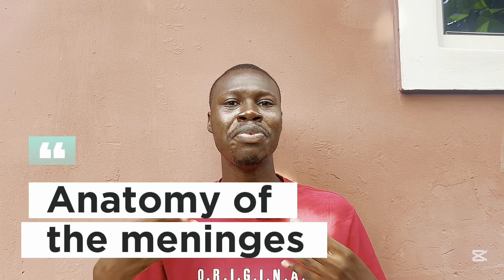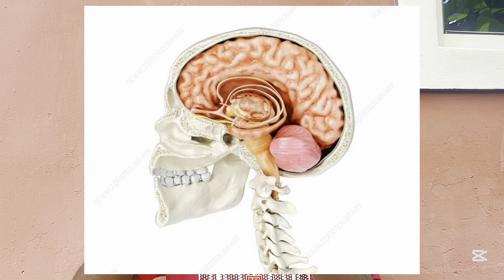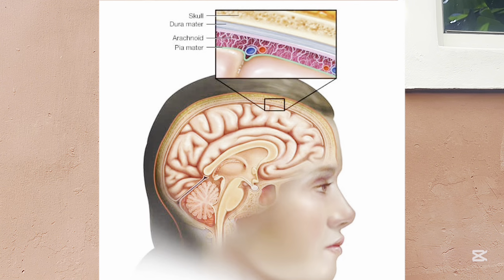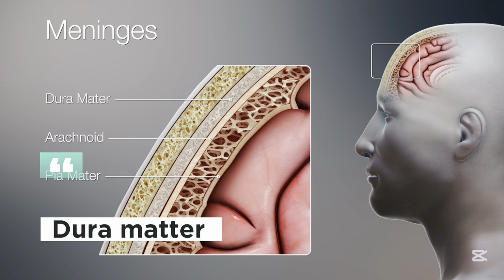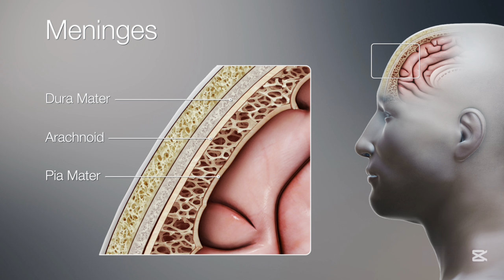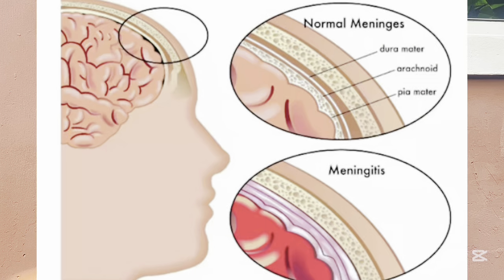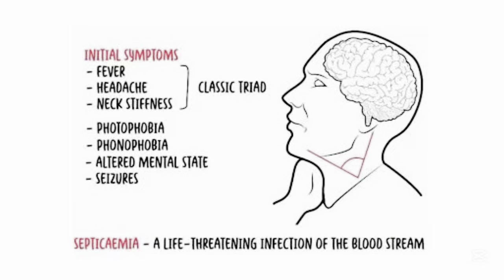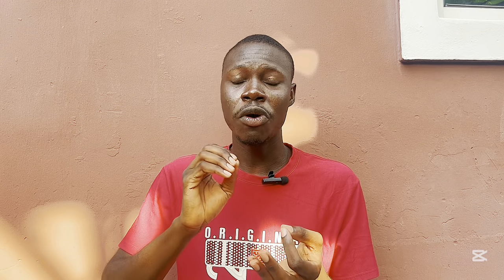Meningitis: Early Signs, Causes & Nursing Management You Must Know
Meningitis is a medical emergency every nurse must recognize early. In this comprehensive nursing tutorial, you’ll gain a clear, step-by-step understanding of meningitis, focusing on the causes, pathophysiology, the classic triad, diagnostic findings, and nursing management.
This lesson is ideal for nursing students, exam candidates, and practicing nurses who want a structured and memorable review.

By the end of this video, you will be able to identify red-flag symptoms, interpret key investigations, and apply safe, evidence-based nursing interventions in suspected meningitis cases.

⏱️ Timestamps

00:00 – Introduction to meningitis
00:26– Anatomy and Physiology of the meninges
02:49 - Definition
03:42 – Types
05:15  – Clinical manifestations across age groups
06:39 – Diagnostic evaluation (CSF analysis, LP, labs)
08:39 – management